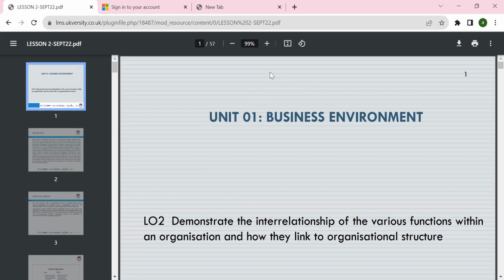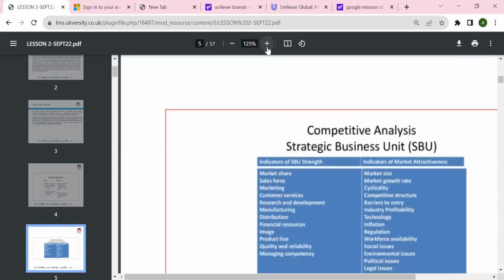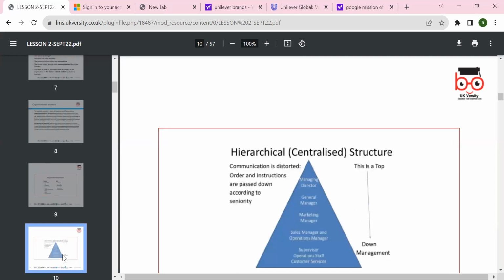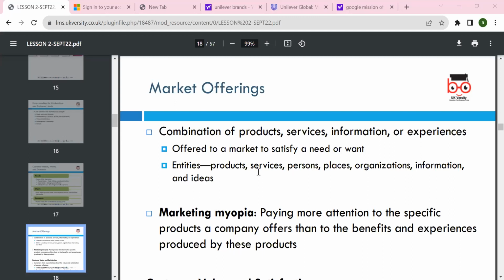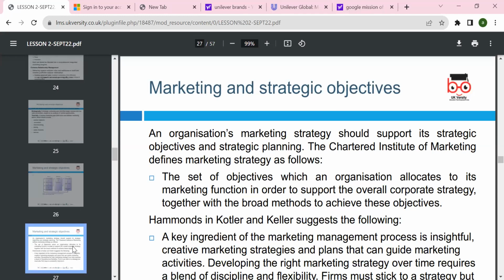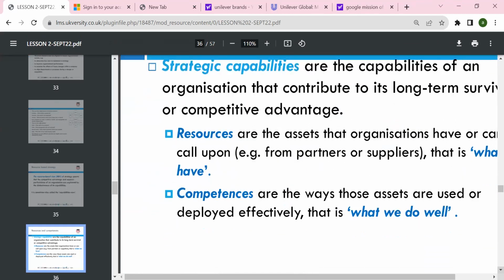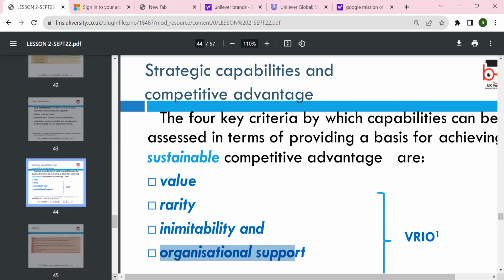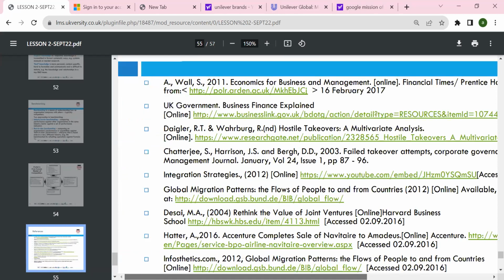Pearson-BTEC- Unit- Business and the Business Environment-LO2-(AS) - Oct 2023